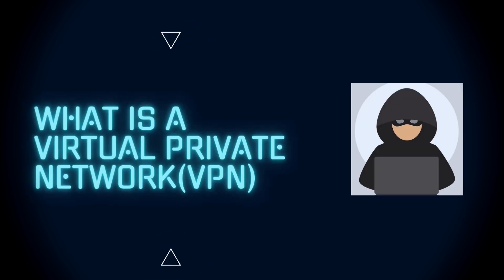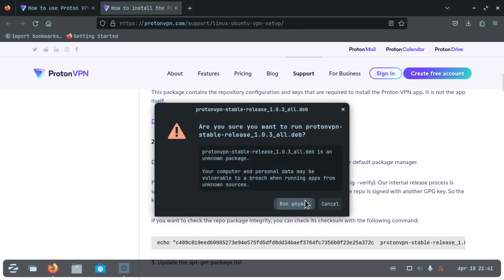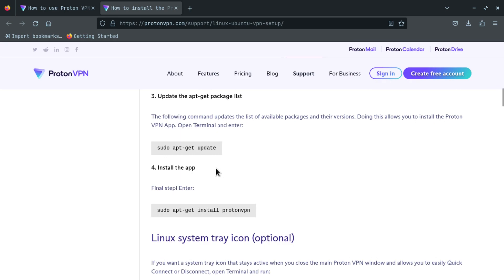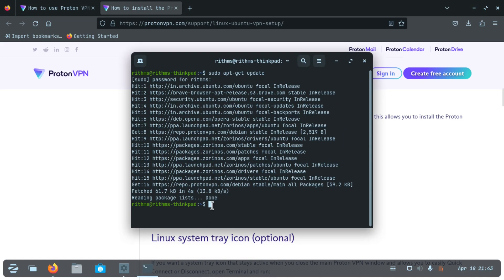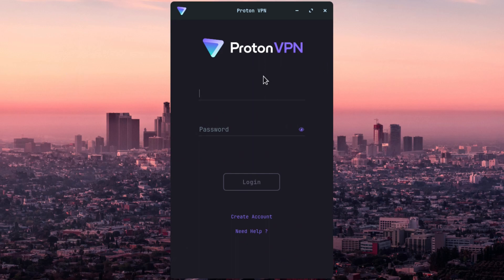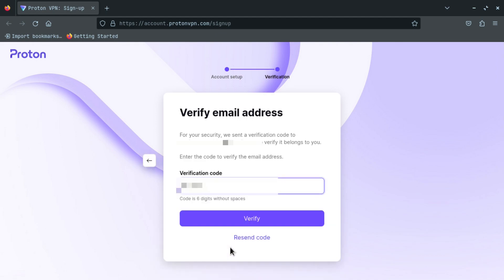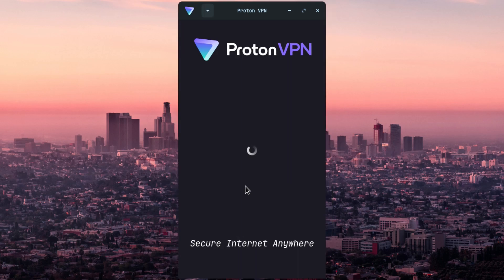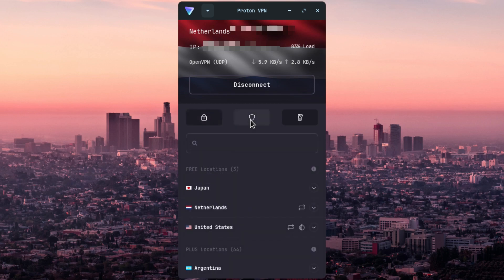Installation Guide for Proton VPN in Linux(Zorin, Ubuntu,etc,) | Internet Security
Hello Everyone!
This video is about installation of Proton VPN in Linux. For this demonstration I have used Zorin OS.

To improve your internet security you can use a VPN.  VPN hides your IP addressand offers you extra safety and makes you anonymous on the web. when you are using a VPN
Proton VPN is available for many other operating systems.

Proton also offers other services like Mail, Calendar and Drive.